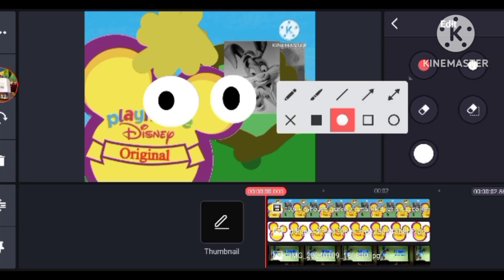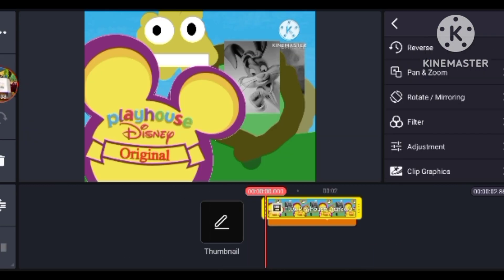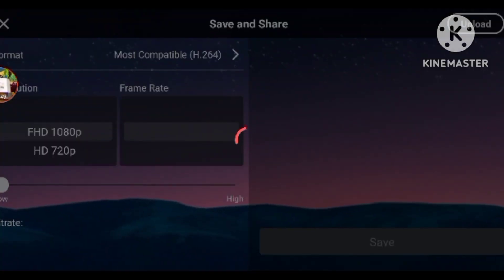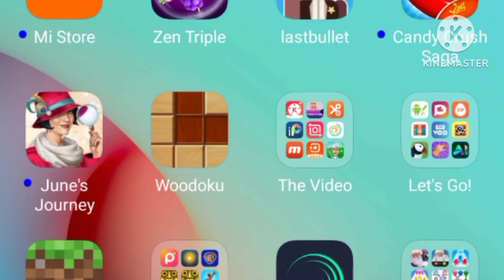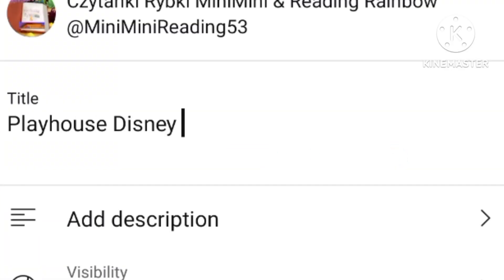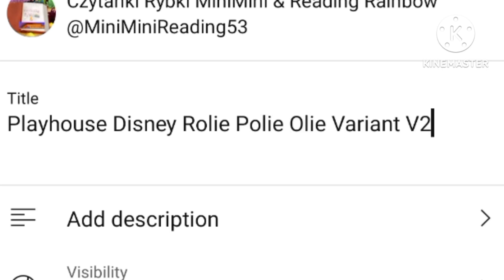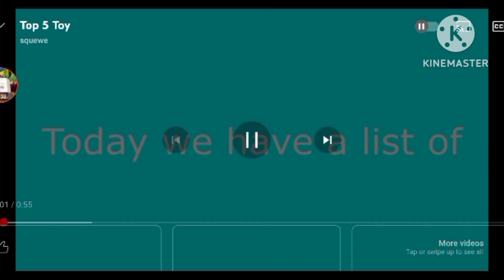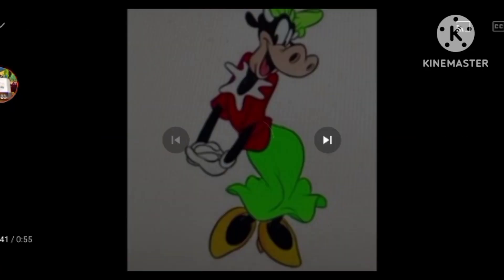Playhouse Disney Original Rolie Polie Olie Variant V2 SpeedRun Be Like: